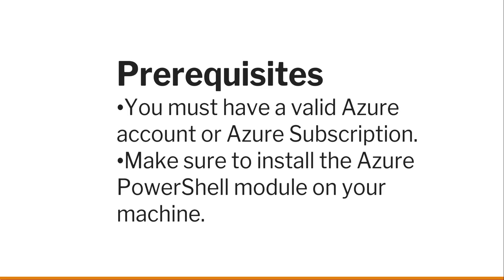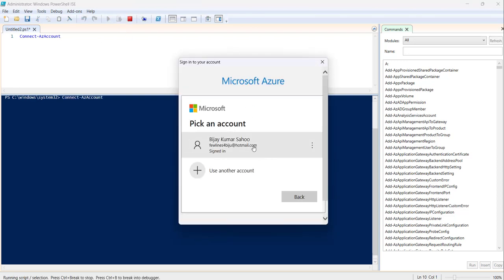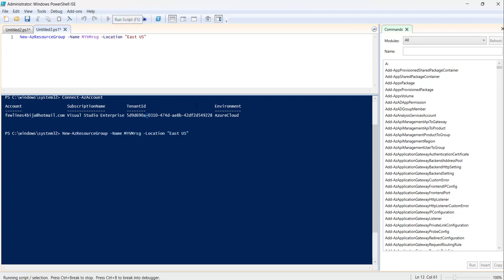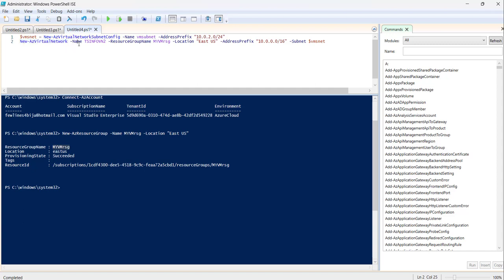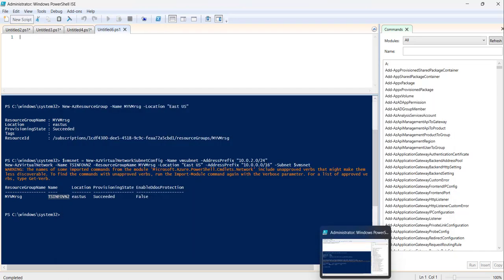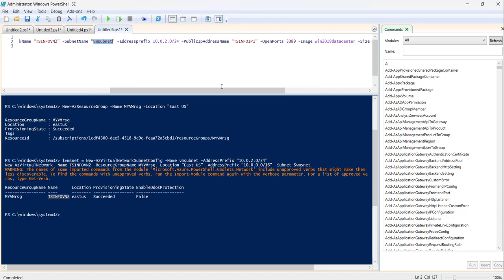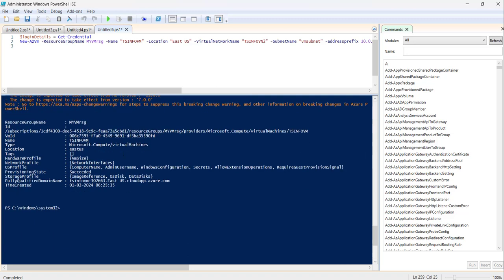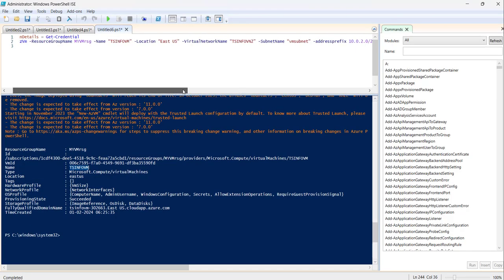How to create Virtual Machine in Azure using PowerShell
In this Video, I showed you how to create Virtual Machine in Azure using PowerShell.

Create a free Azure Account now.

Install the Azure PowerShell module now.

How to create a Virtual Machine in Azure using Azure Portal